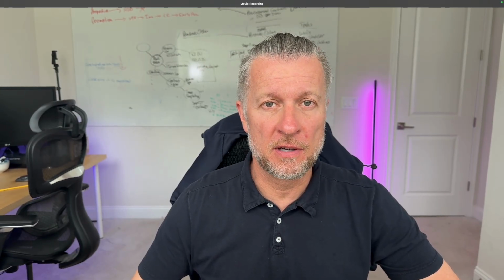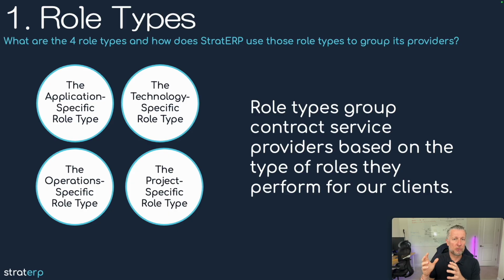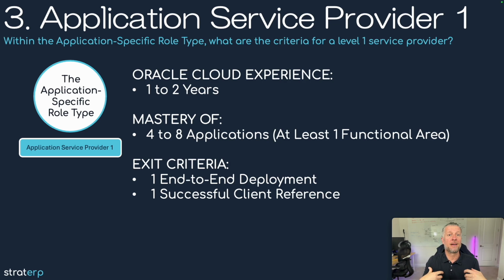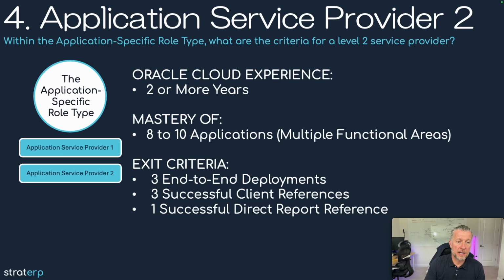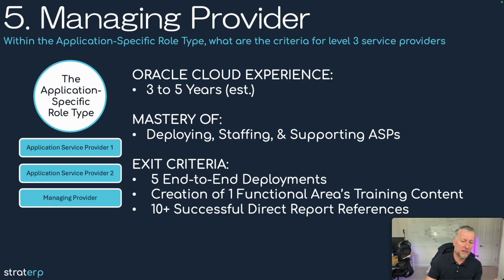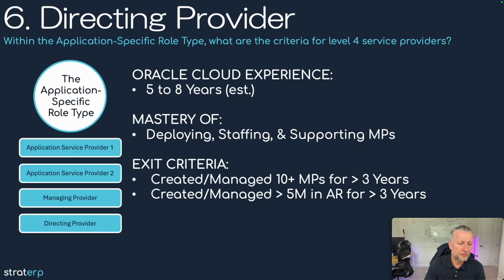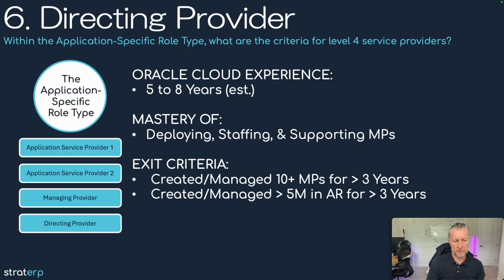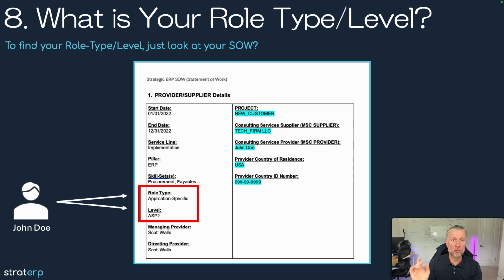How We Structure Providers for Compensation